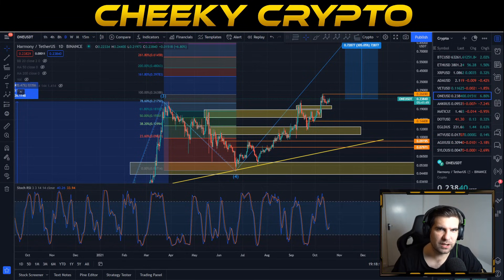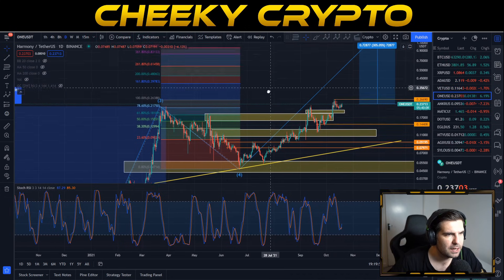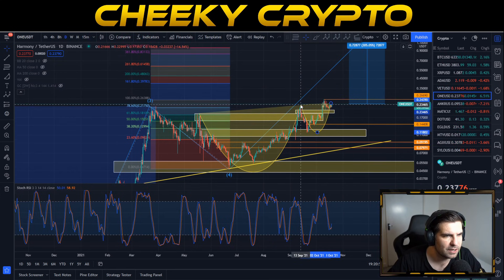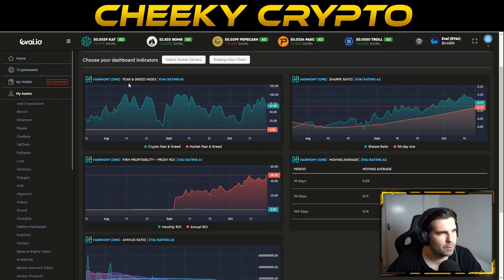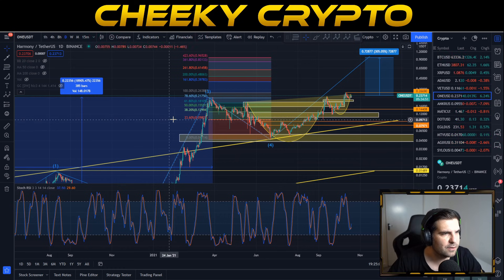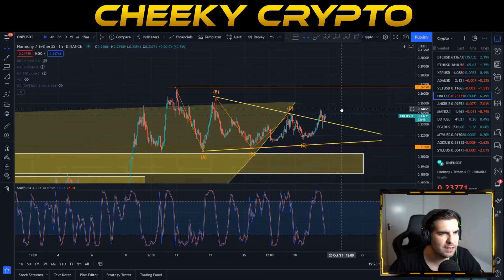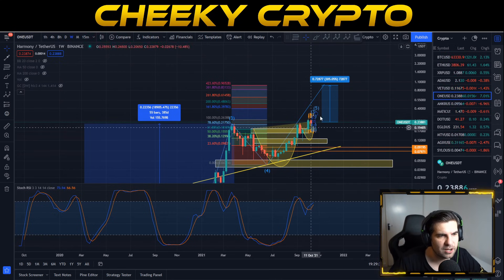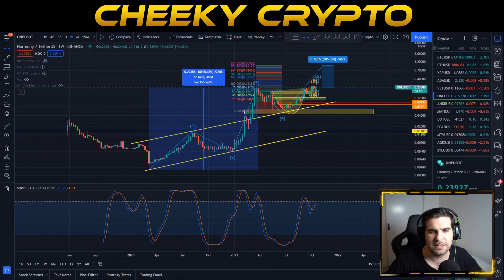HARMONY ONE BREAKOUT - ELLIOT WAVE TRIANGLE ABCDE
In this video I talk through the Harmony ONE chart and Harmony ONE price action. An Elliot Theory ABCDE triangle has formed on the hourly chart which could see Harmony ONE reaching new all time highs soon! I also jump over to EVAI.IO, check the underline data for any issues and confirm the recent Harmony ONE price action on the hourly chart is looking bullish! What are your thoughts on the price action of Harmony ONE?